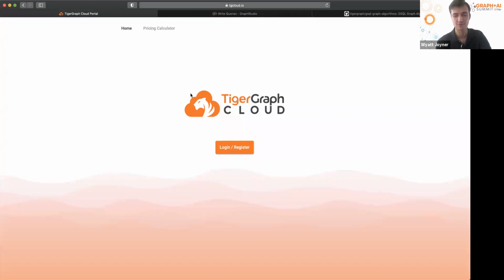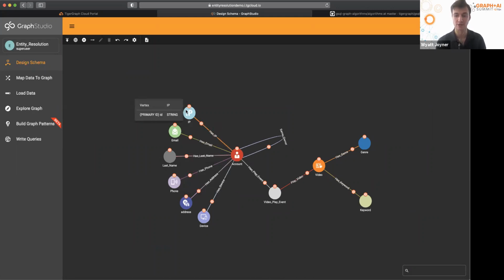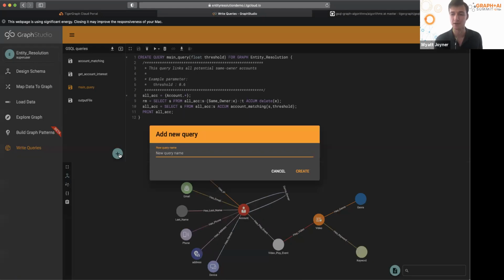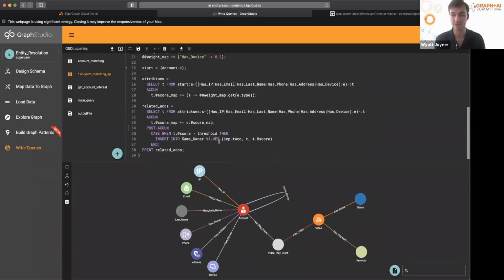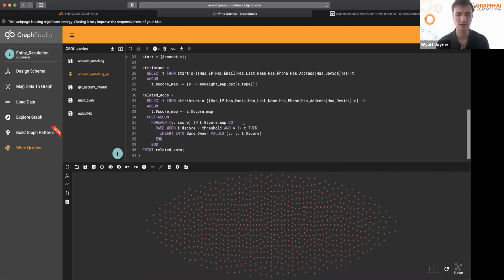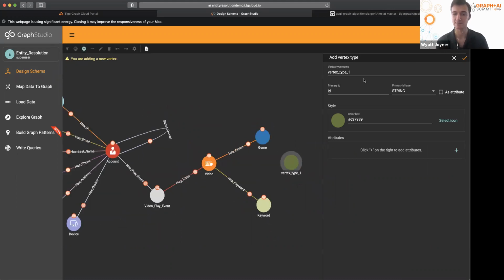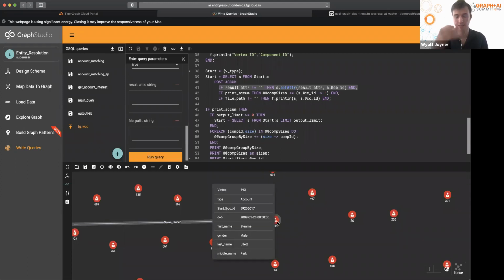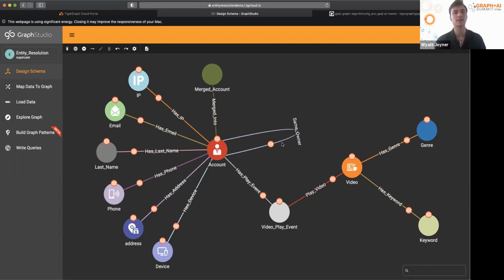Practical Solutions Architecture in TigerGraph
The art of producing elegant and robust solutions for complex graph problems is all about the blend of graph expertise and pragmatic thinking. This session will provide a high-level overview of the types of algorithms on offer in the TigerGraph GSQL Algorithms Library, and we'll explore an in-depth use case of Jaccard Similarity, Community Detection, and Centrality Scoring. If you don't know what those are, come find out!